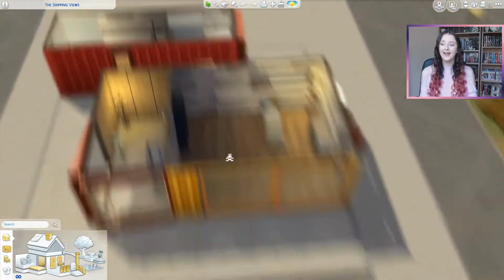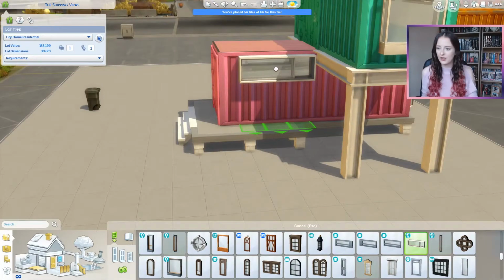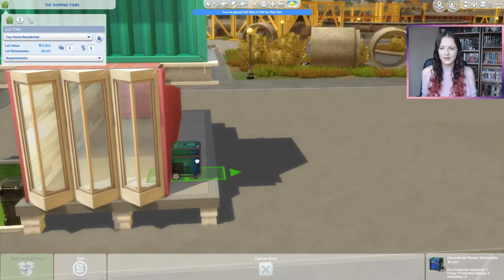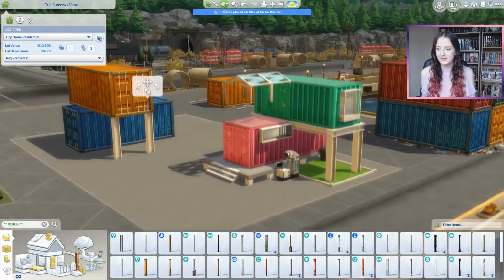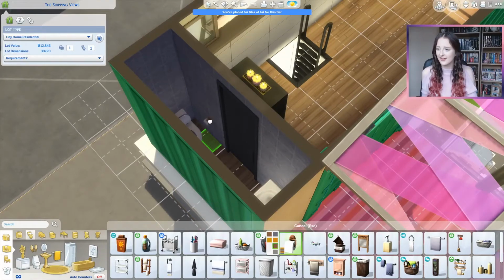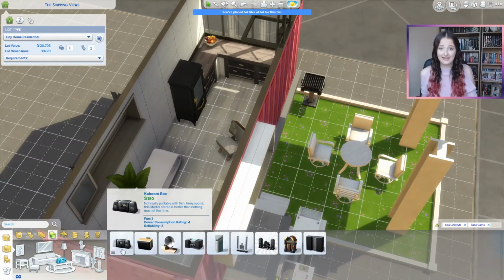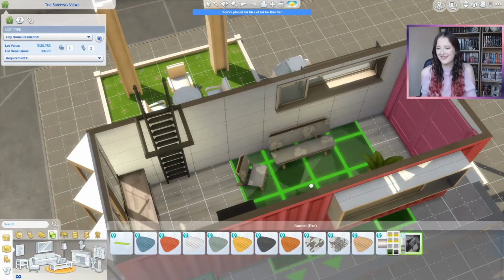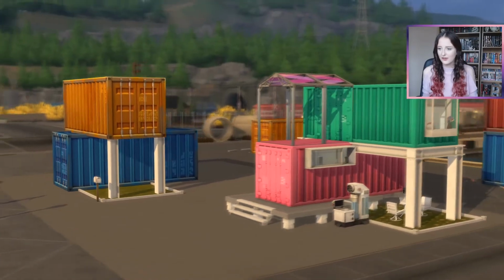Industrial Shipping Container // The Sims 4: Speed Build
Today I'm renovating the empty shipping container in Evergreen Harbour, it was completely bare and one room only had a sofa! So I'm converting it into a Tier 2 Tiny Home and giving it an industrial footprint using only items from Eco Lifestyle and Base Game.

The lot is Off The Grid but I have also included industrial power and water generators. The bottom container has a living room and kitchen with an outdoor seating area. And the top container has a bedroom and Off The Grid bathroom.

The Sims 4 is rated Teen. Titles rated Teen have content that is only suitable for ages 13 and older.